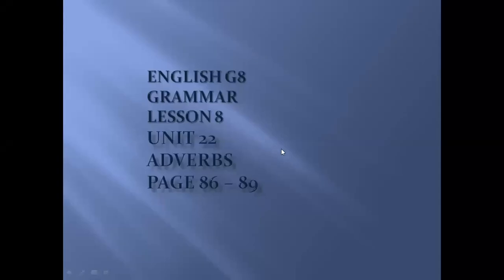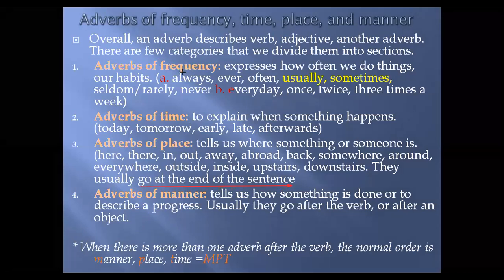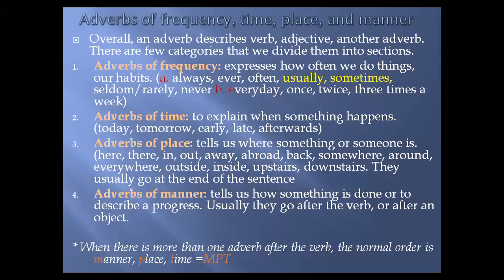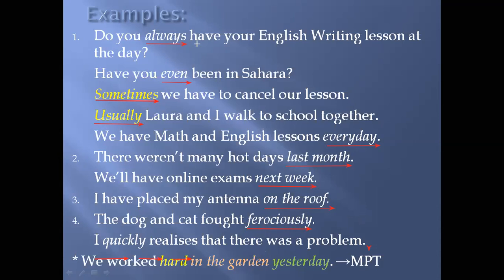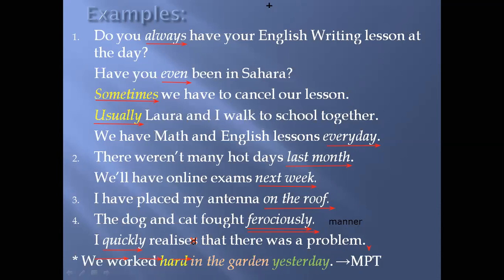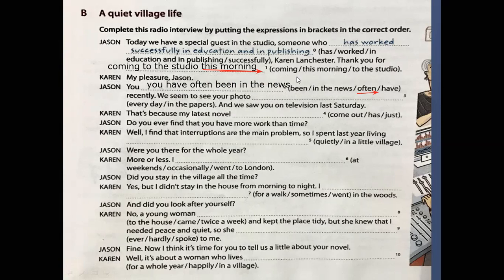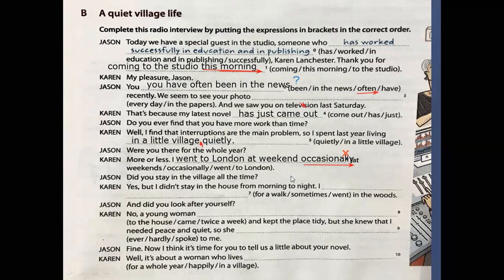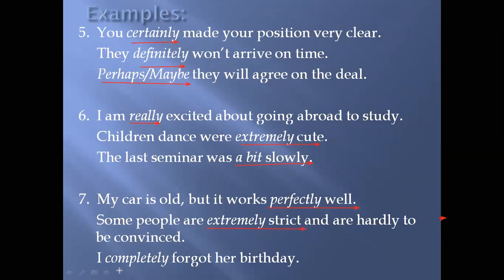GR8 U22 8